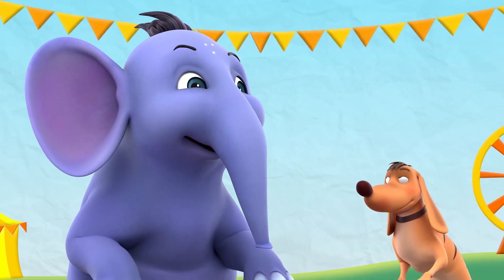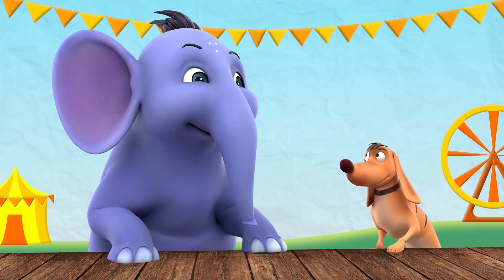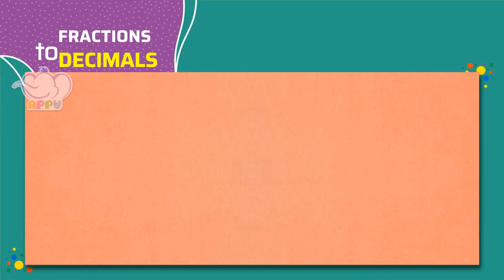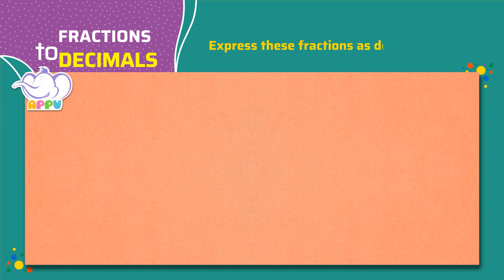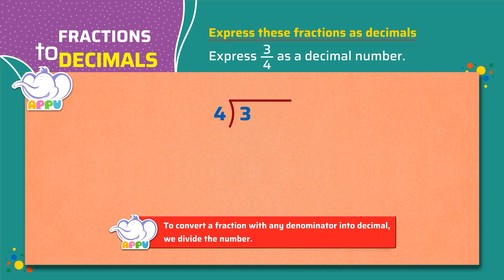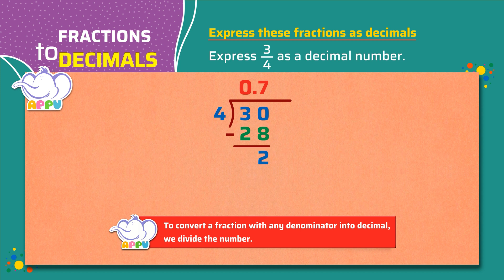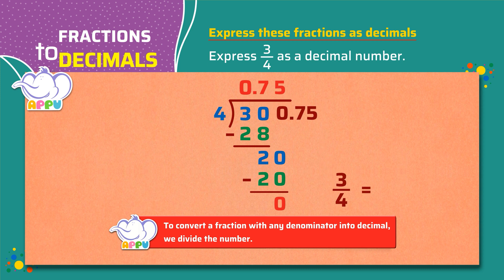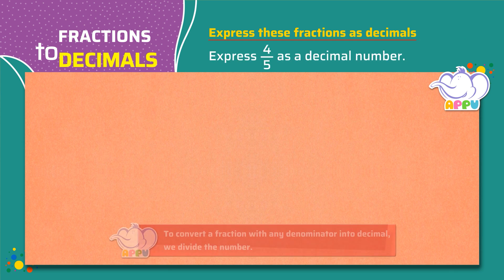G4- Module25 - Exercise3 - Express these fractions as decimals | Appu Series | Grade 4 Math Learning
It’s time to put your skills to the test! Convert fractions into decimals and sharpen your problem-solving abilities with Appu and Tiger. This exciting activity will guide you through real-world examples, making math fun and practical. So, what are you waiting for? Get started!